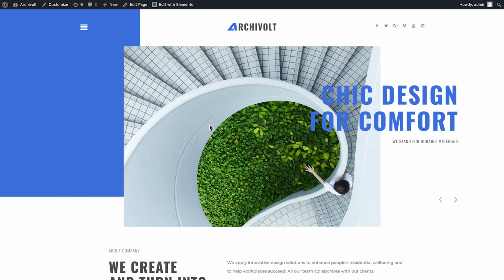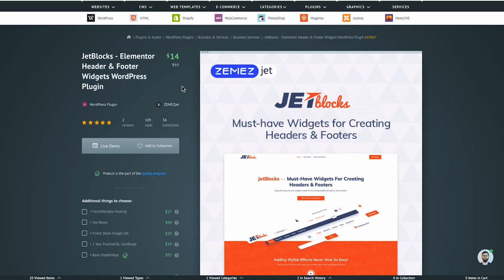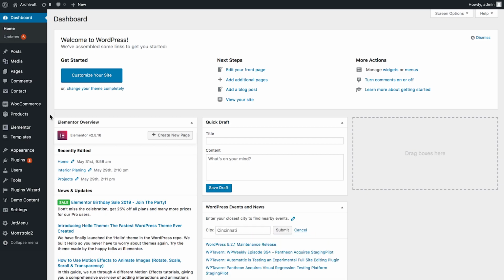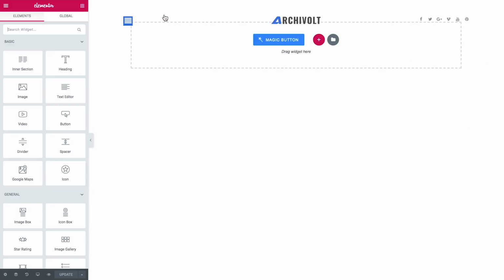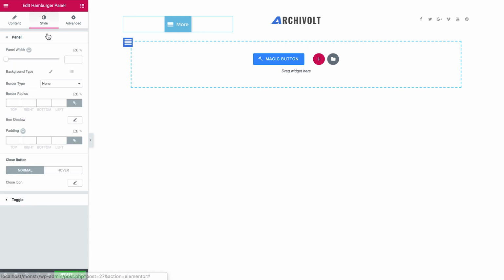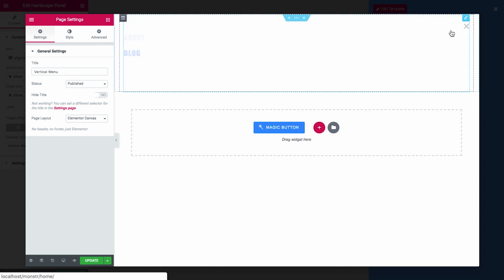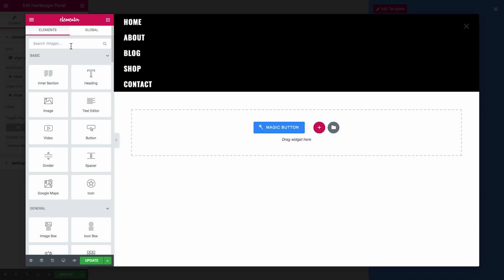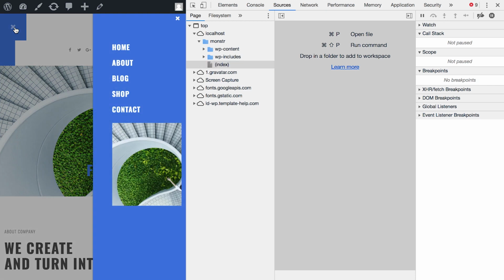Hamburger Menu with Elementor Page Builder and JetBlocks Add-on | Elementor Tutorial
A new Elementor WordPress tutorial from TemplateMonster. How to create a Hamburger Menu using Elementor Page Builder. Watch and try yourself.